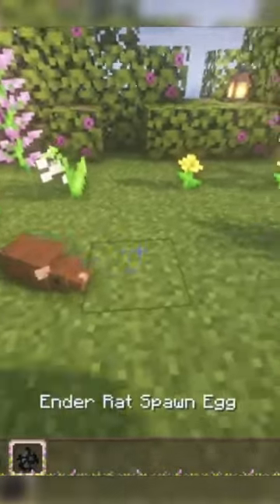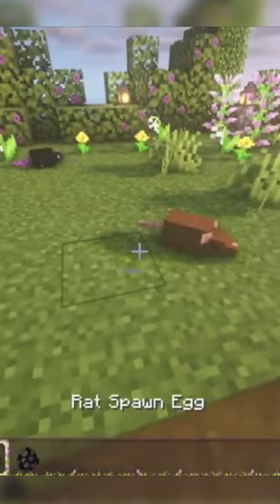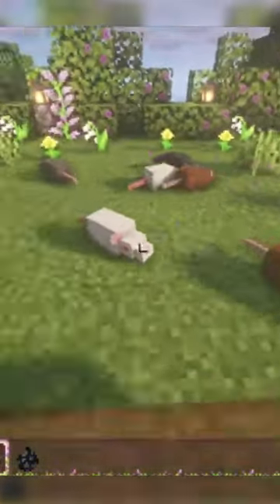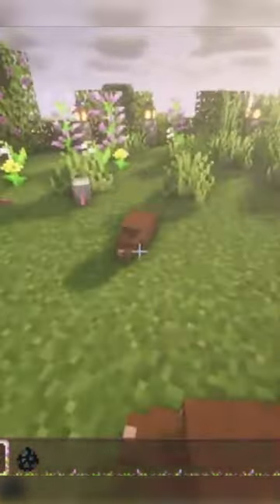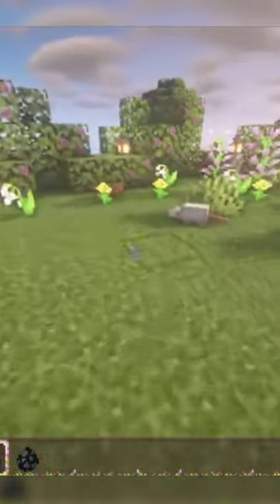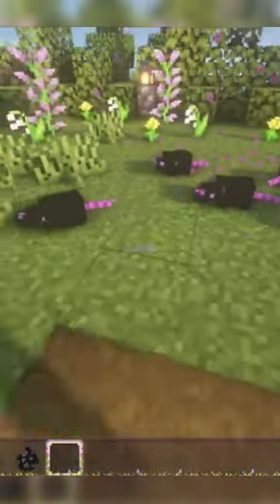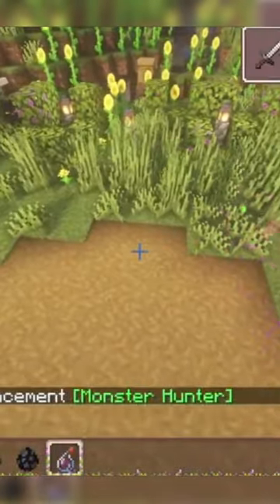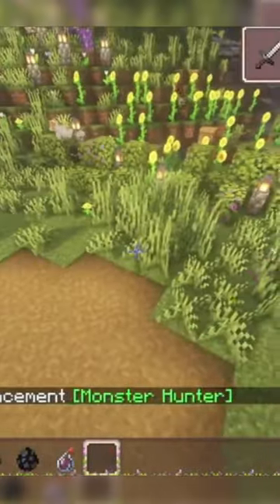THESE MINECRAFT SILVERFISH TURNED INTO RATS!!!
☆i'll see you somewhere over the rainbow!

☆thumbnail
   ☆ made with FireAlpaca

   ☆recorder: Movavi Screen Recorder 21 & Movavi Video Editor Plus
   ☆microphone: Blue iCE Snowball
   ☆computer: Cyberpower PC